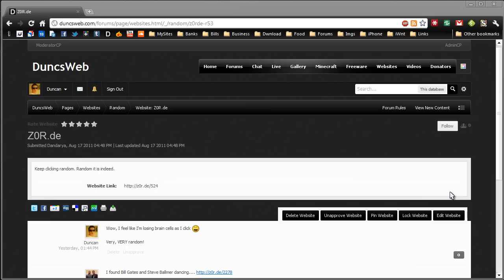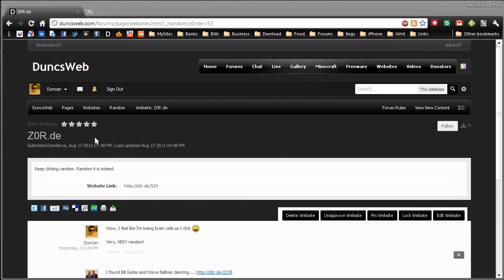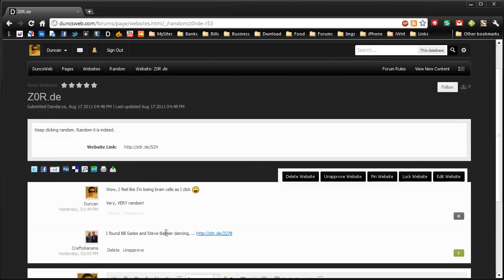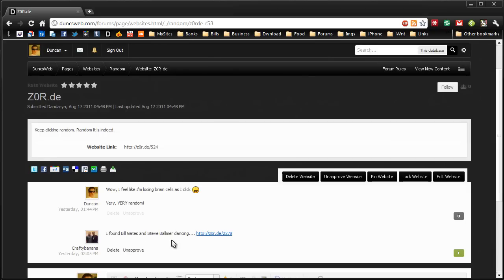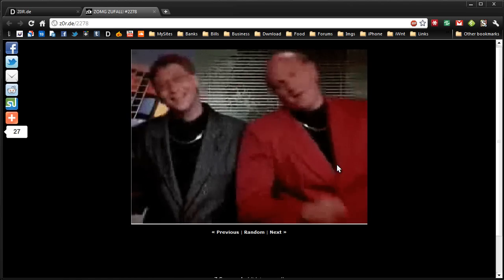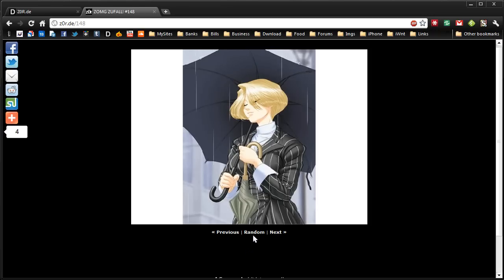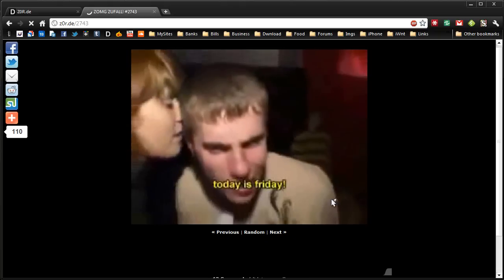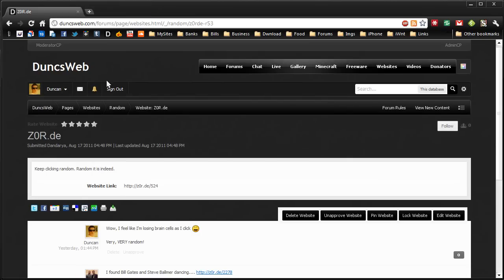Bored? Cool / Random / Weird / Funny / Rude Looping Flash Videos